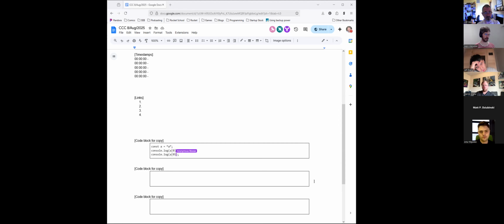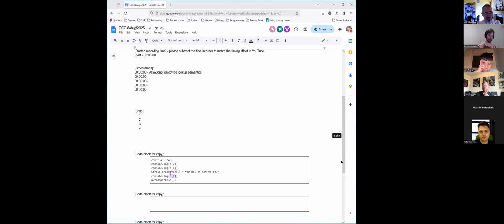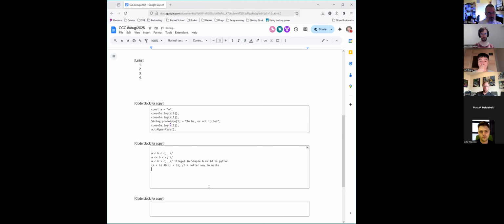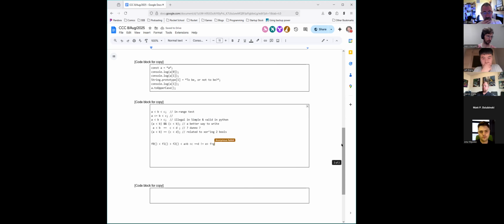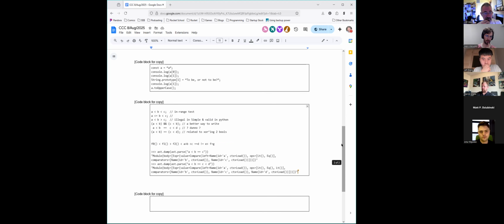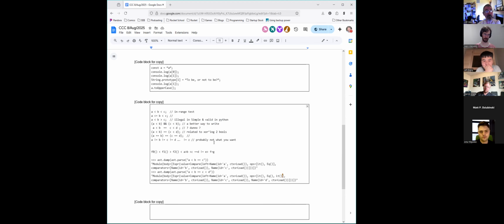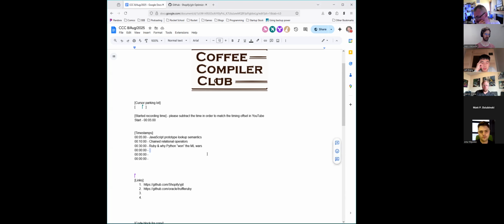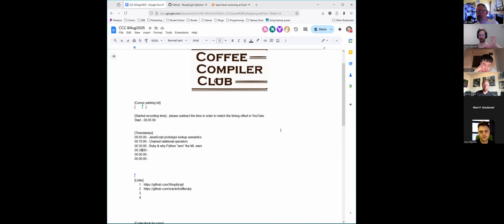Coffee Compiler Club, 2025_08_08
Coffee Compiler Club meeting on August 8, 2025

Times are very approximate!  We miss you Teodore!

Start - 00:05:00

[Timestamps]:
00:05:00 - JavaScript prototype lookup semantics
00:10:00 - Chained relational operators
00:30:00 - Ruby & why Python “won” the ML wars
00:34:00 - Basic Block Versioning
00:40:00 - Mountain Living
00:50:00 - Vibe coding
00:60:00 - Modular / GPU / Pytorch
00:75:00 - Sea-of-Nodes vs MLIR; high-level ops vs high-level xforms, E-graphs
00:90:00 - MLIR Dialects vs LLVM loop xforms
00:00:00 -